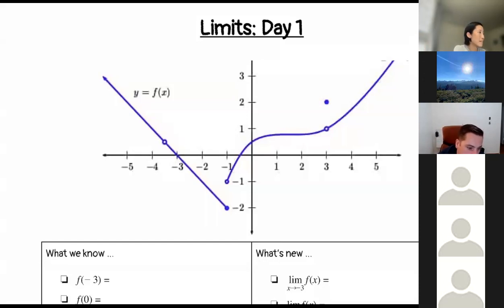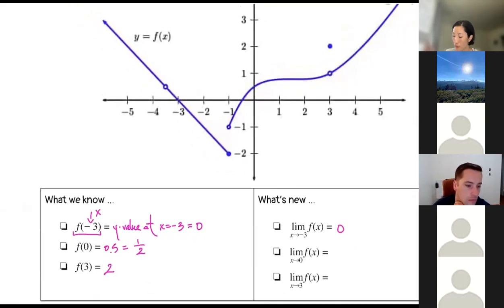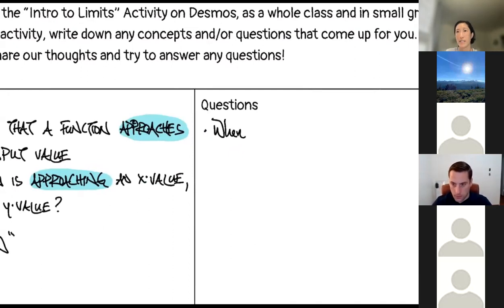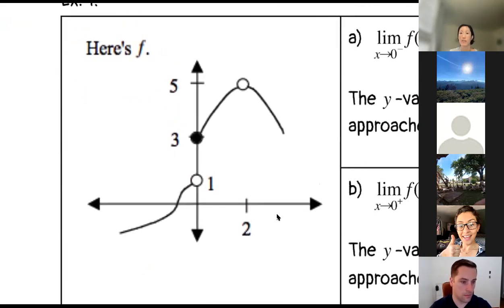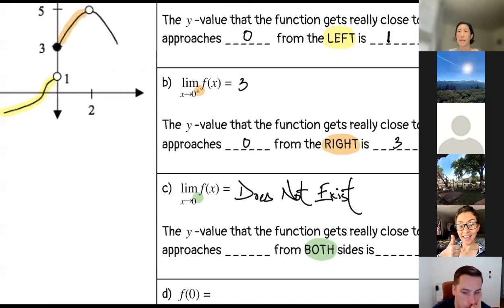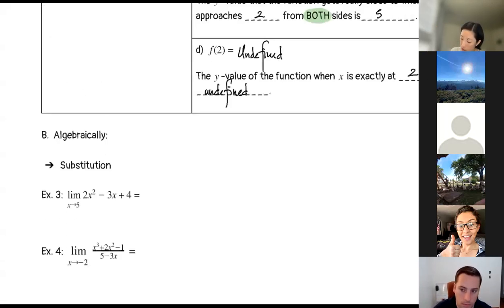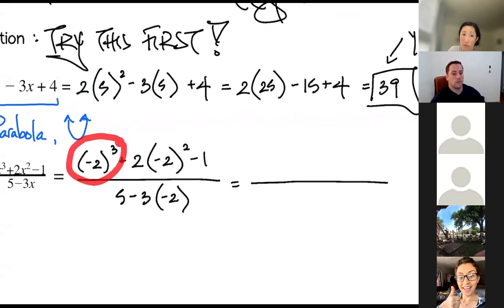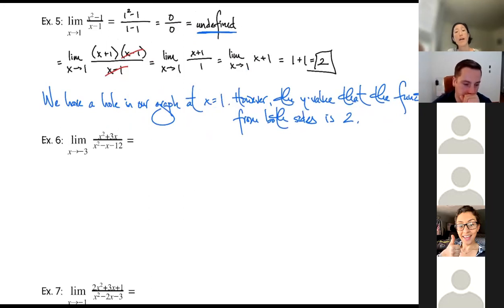Limits Day 1, Part 1 (Math150 Summer21)